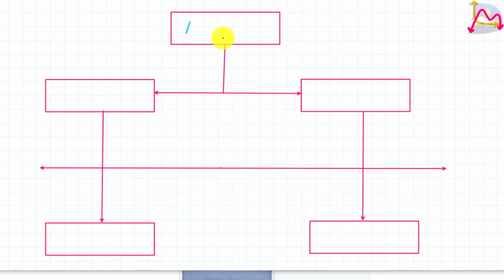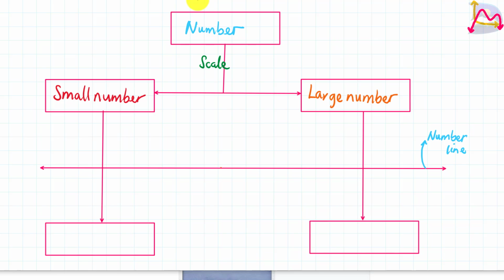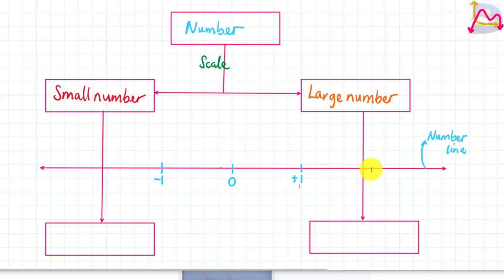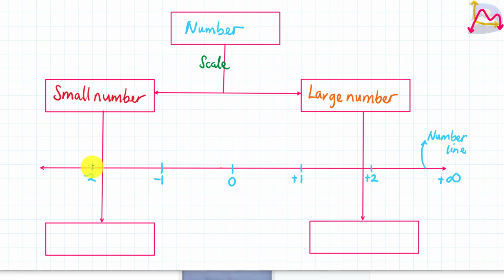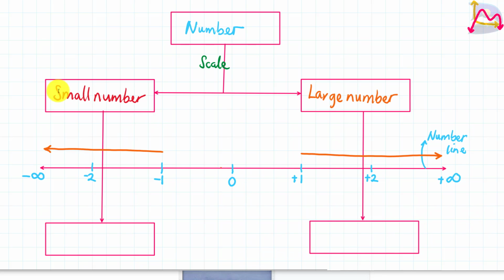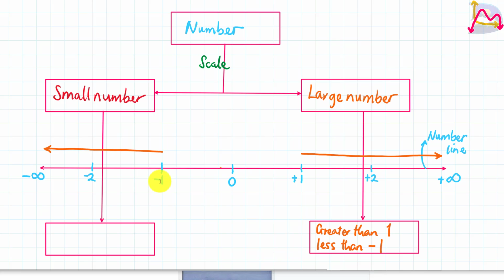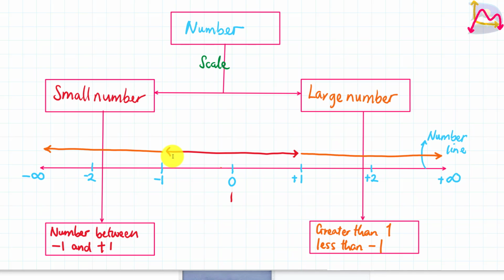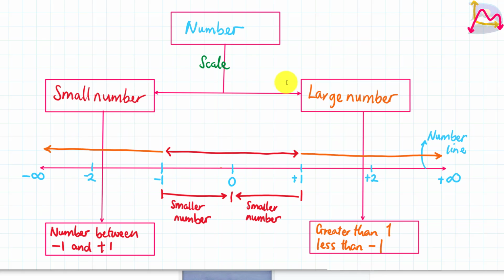Large and Small Numbers on a number line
This video explores the difference between a large and small number and how to find them on the number line. This is based on the Grade 8 Ontario Math curriculum. Enjoy the video